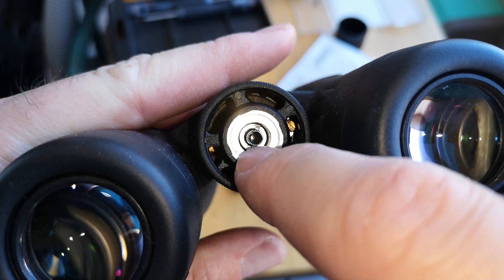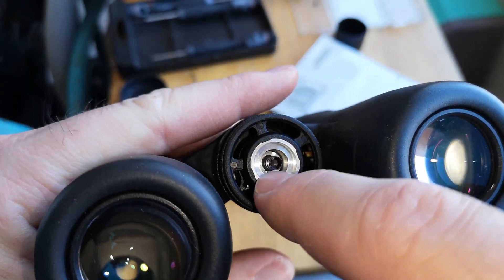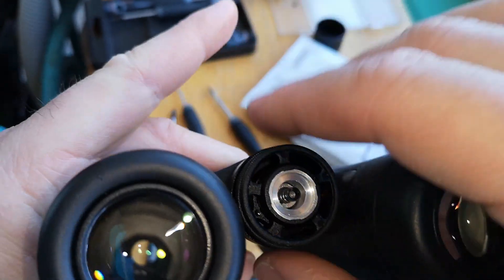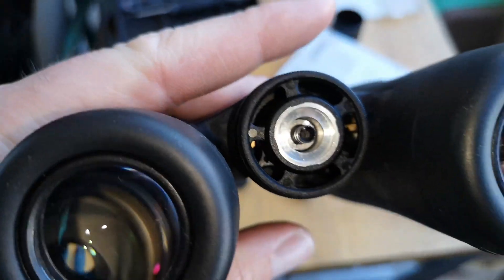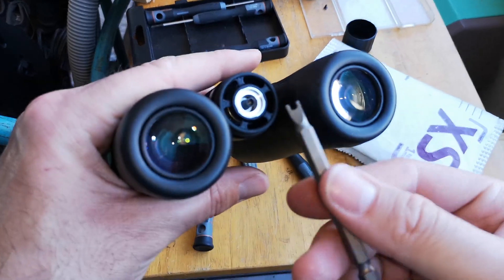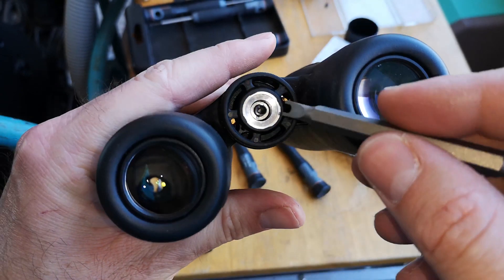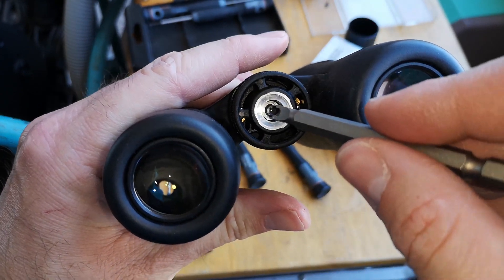Comment démonter une paire de jumelles AKAH 10x42 Waterproof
Olivier (Montpellier)

Je lis tous les commentaires.
Les personnes injurieuses seront bannies sans préavis.